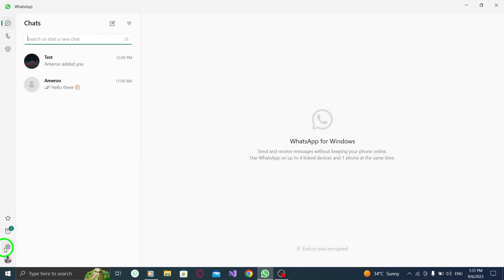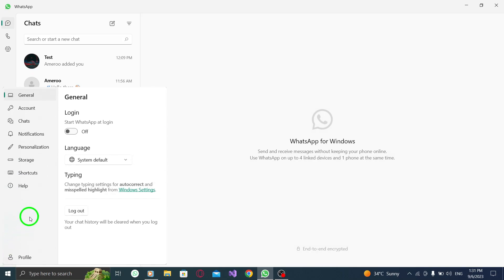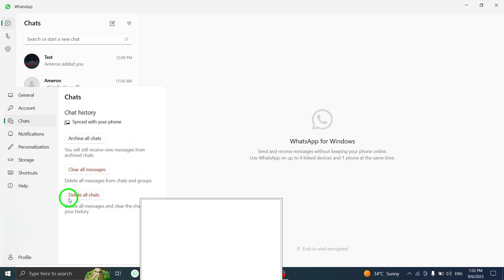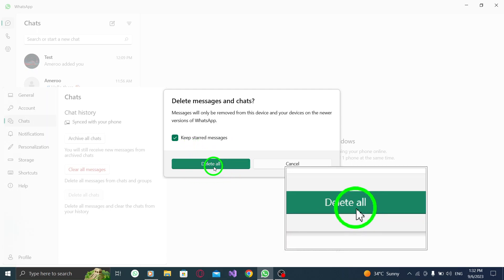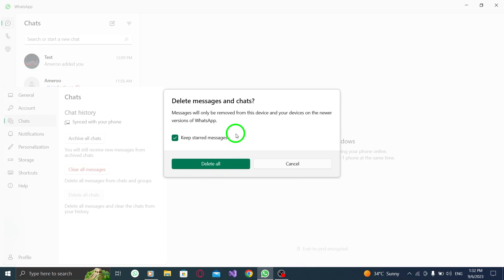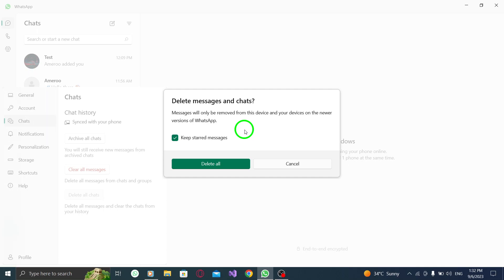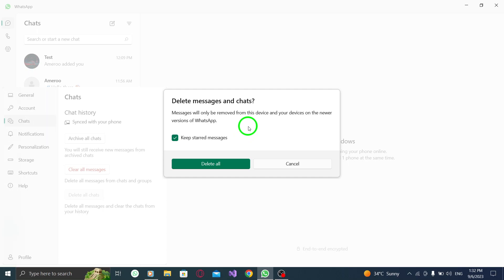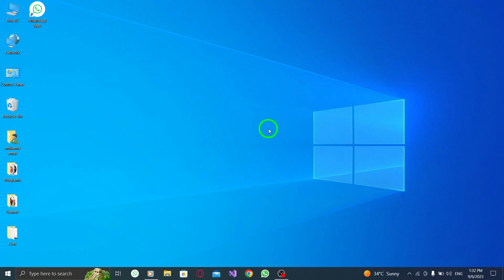How to Delete all Chats in WhatsApp on PC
Learn how to delete all chats in WhatsApp on your PC with this step-by-step tutorial. Follow these simple steps:
1. Open WhatsApp.
2. Press the gear icon from the bottom left menu to open settings.
3. Go to the Chats tab.
4. Press the Delete all chats button.
5. Confirm by pressing Delete chats.

Deleting all chats in WhatsApp on your PC is a great way to start fresh and free up space on your device. Watch the video to see exactly how it's done.